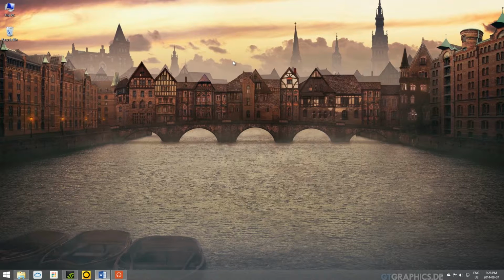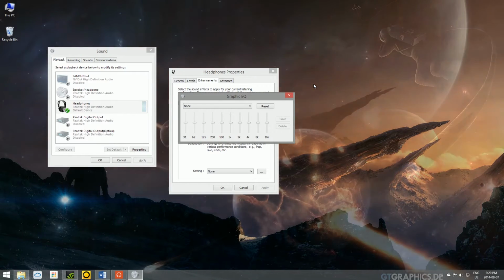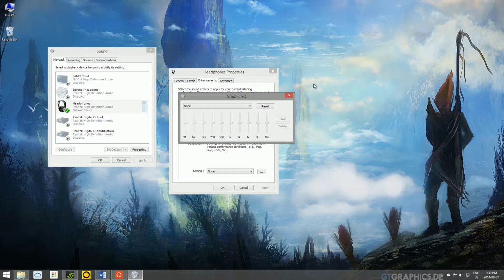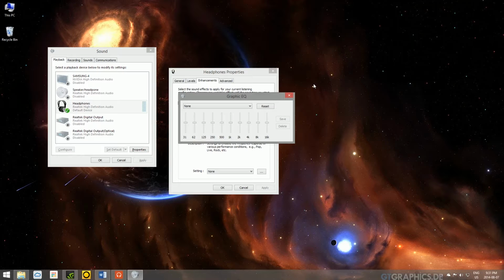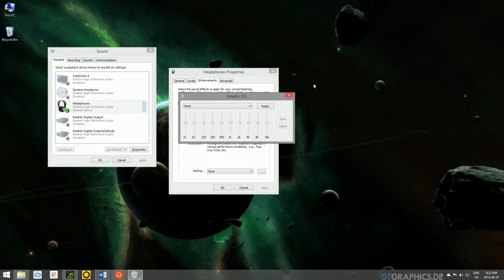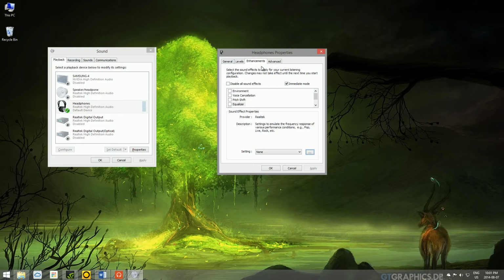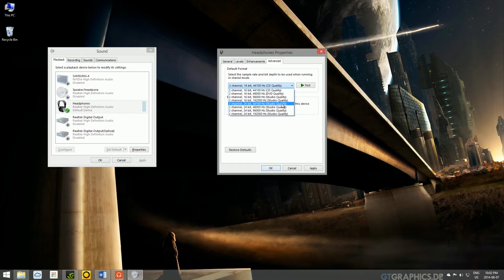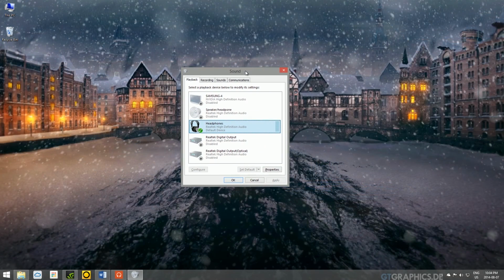How to Improve/Customize Sound Quality on Windows 8.1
So here it is first video for our tech help channel, just thought sound was under appreciated and thought that this video can help you guys with windows to improve your sound quality. Note that you can do the same steps with windows 8 and 7 just locate sound tab!